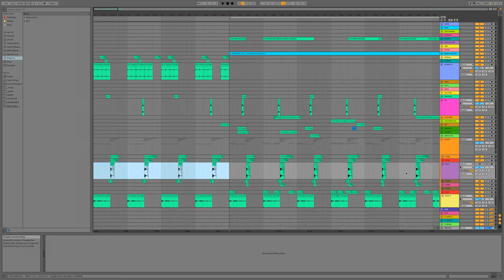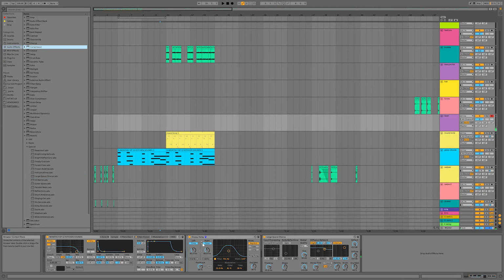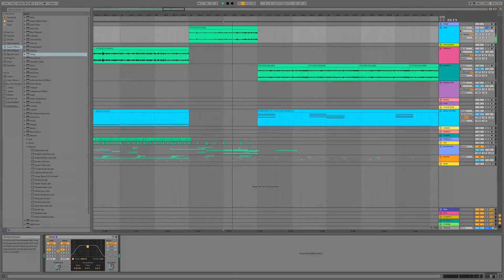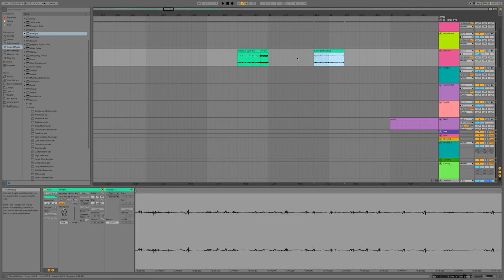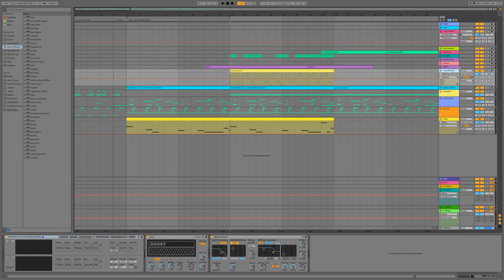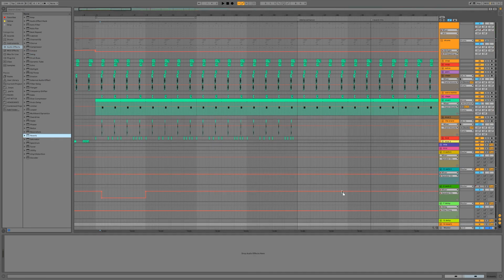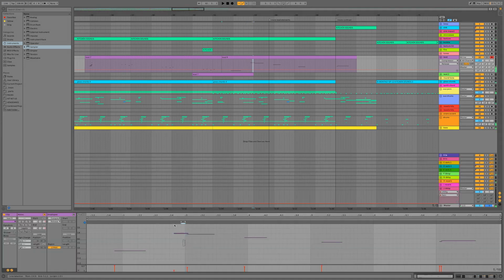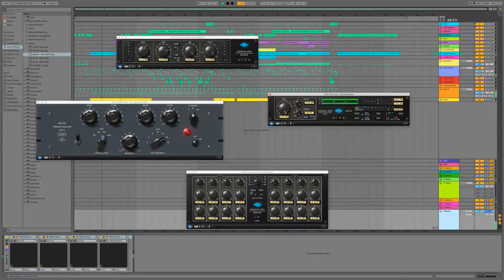12 Arrangement, Expansion, and Polishing